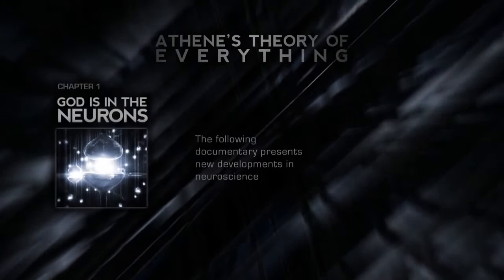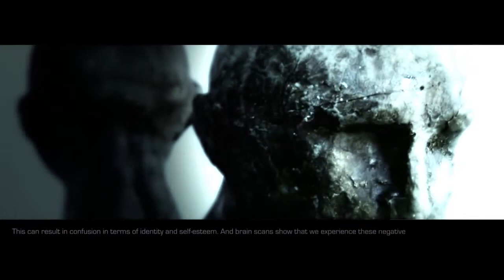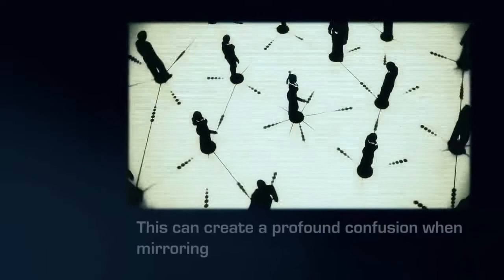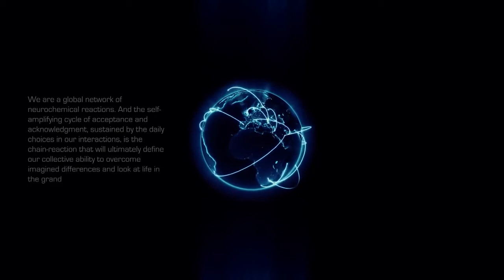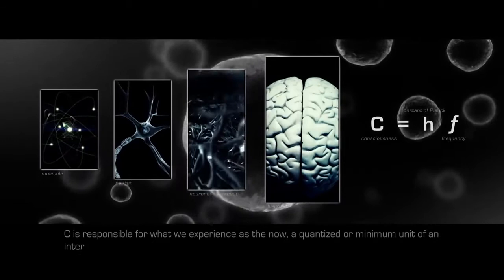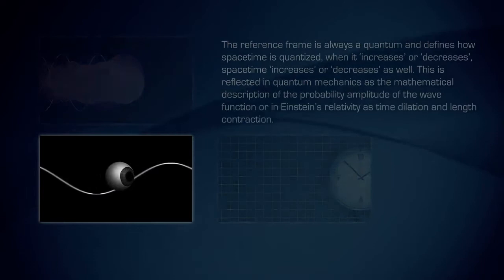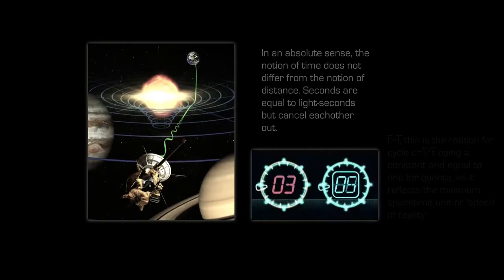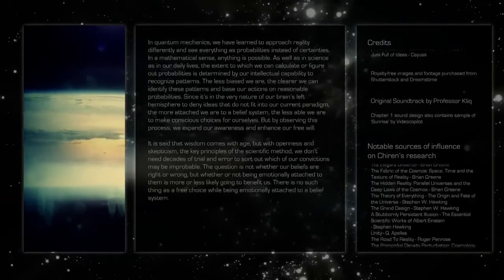God Is In The Neurons Athene's Theory of Everything Documentary